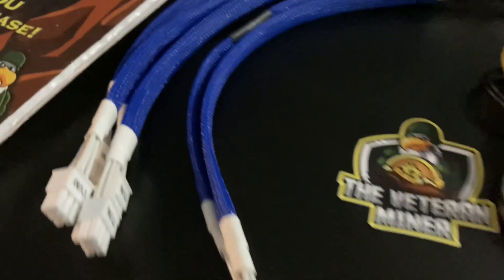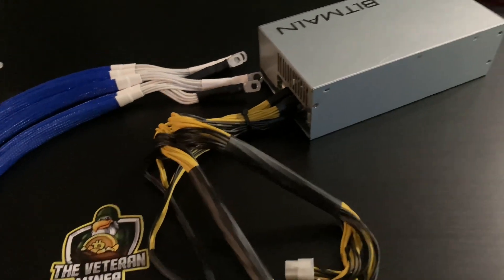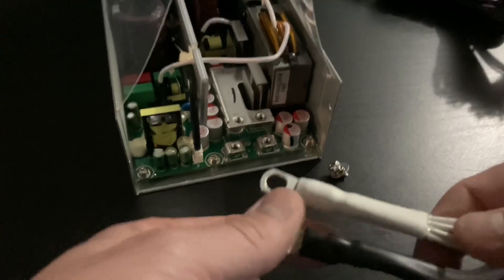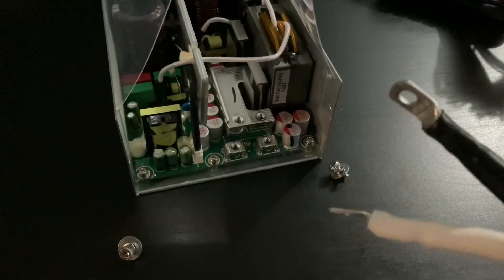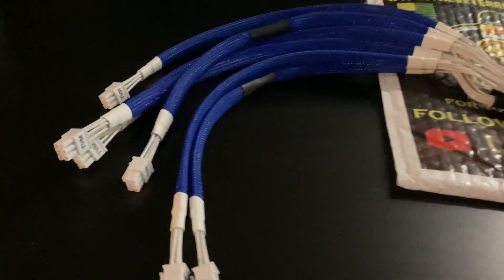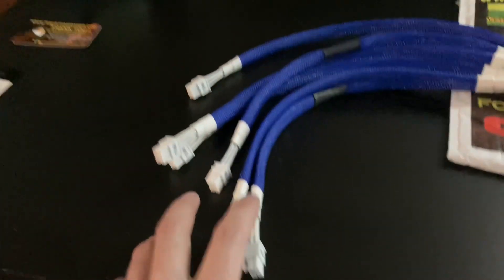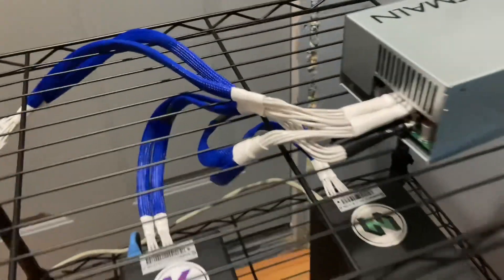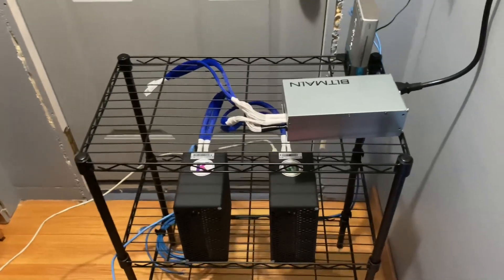Bitmain apw7 The Veteran Miner cable install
In this video I upgraded the factory 18gauge wires with higher quality 16 gauge veteran miner cables. I ordered 2 of these for my apw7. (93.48$ for 2)CAD:

I’m running a ckbox 2 and kd box 2 off the bitmain apw7 I purchased Used off Amazon for (97$)CAD

Bitmain Antminer APW7 PSU 1800w 110v 220v w/ 10 Connectors